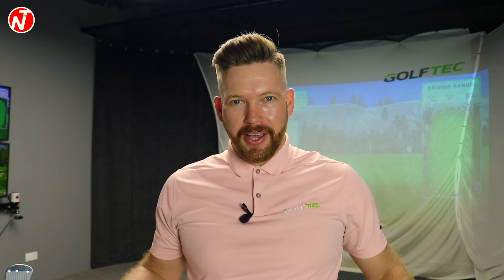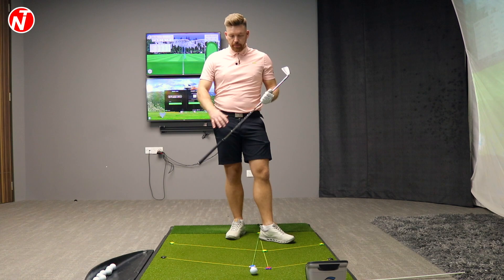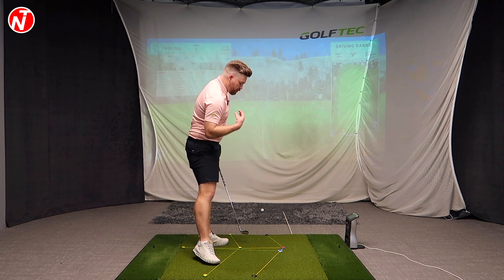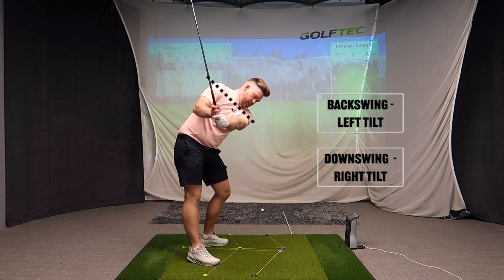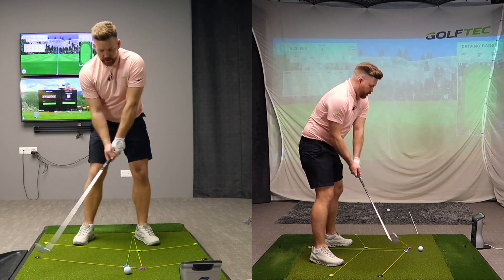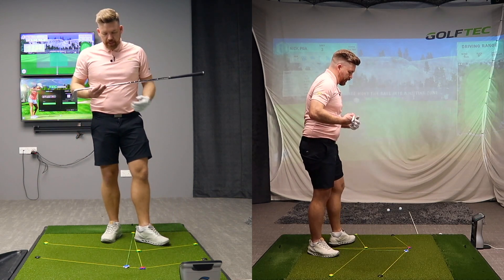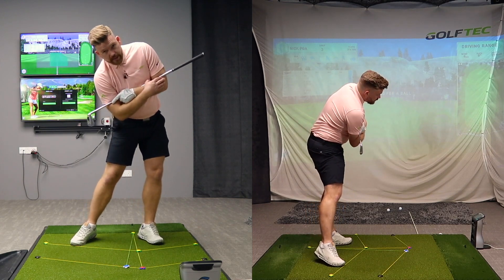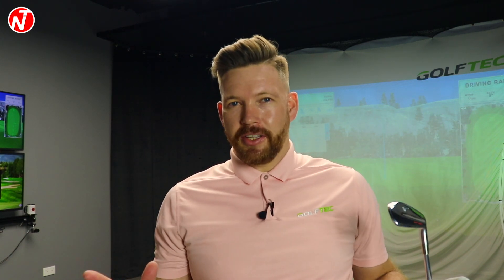EVERY PRO DOES THIS? | GOLF TIPS | LESSON 159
Nick Taylor authorised Stack and Tilt and GOLFTEC instructor explains what every tour player did at the Masters tournament and in every PGA Tour Tournament worldwide.

In this video you will learn how to hit the ball more consistent like the best players in the world with this simple move and drill to help you play better golf.